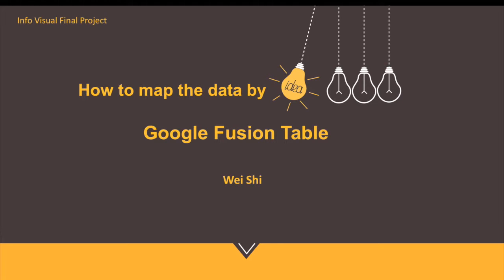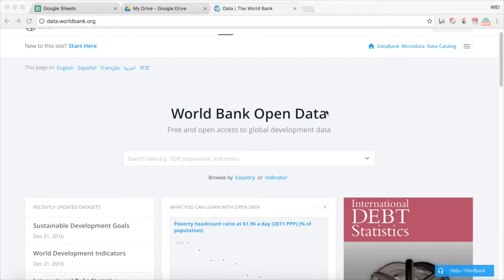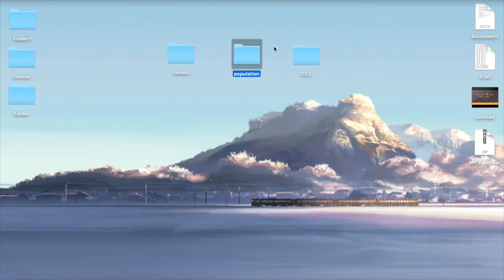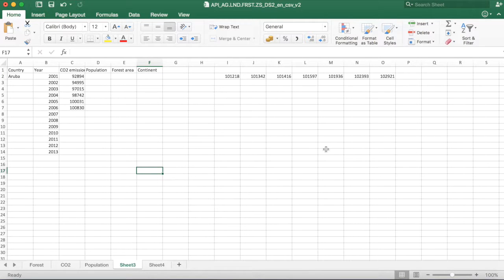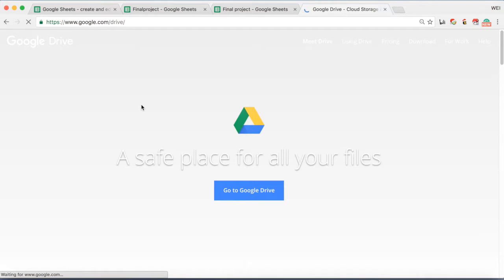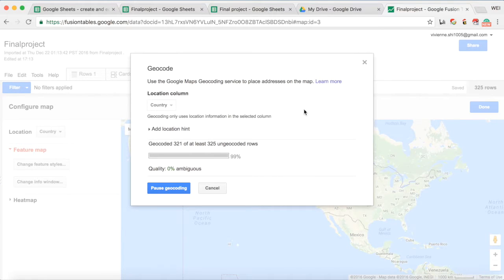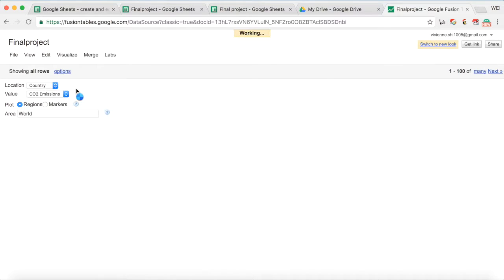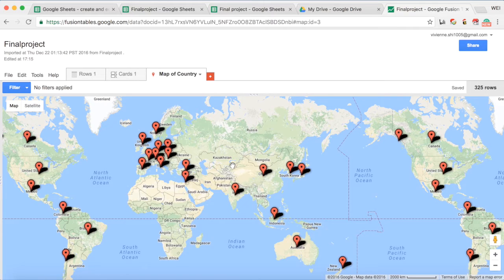554 - Google fusion table tutorial